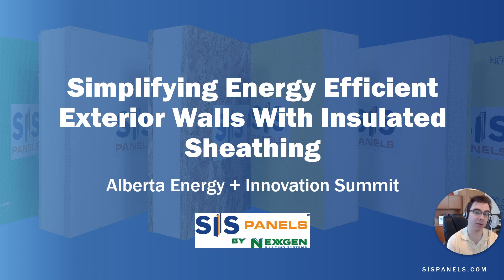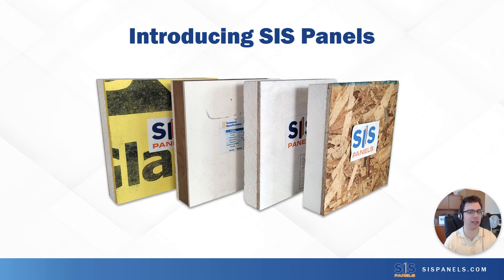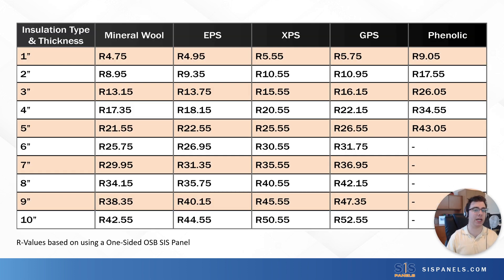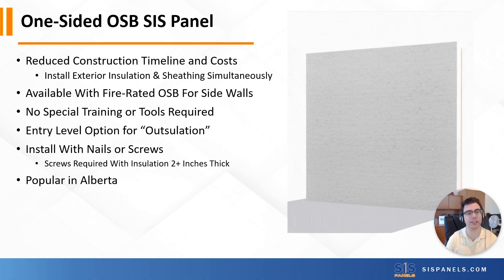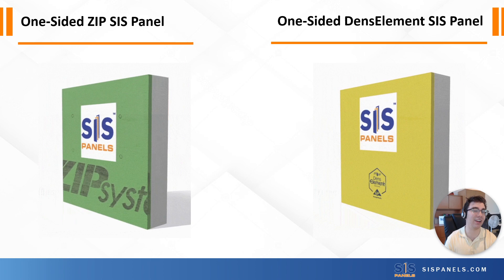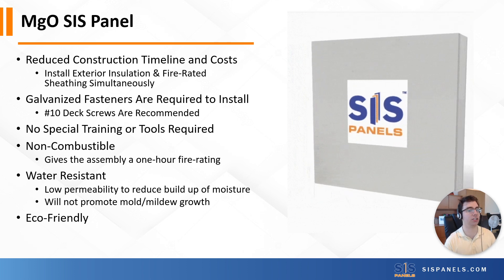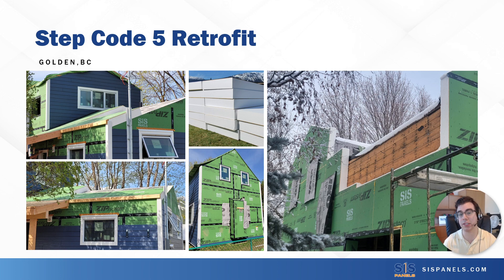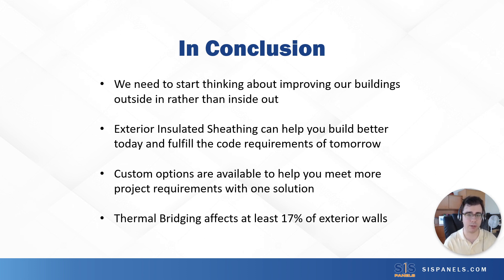SIS Panels 101: A Quick Introduction and Breakdown